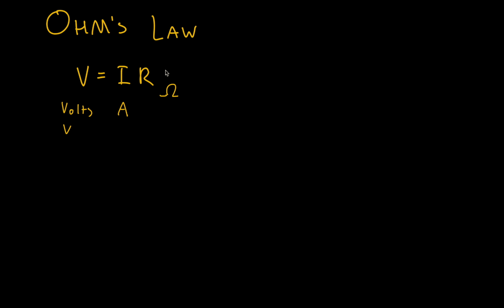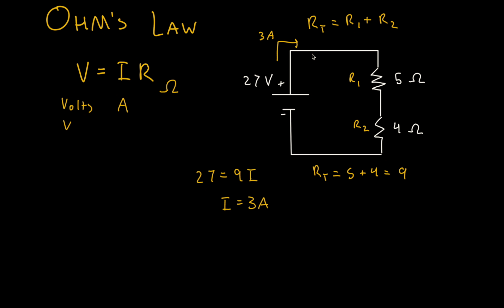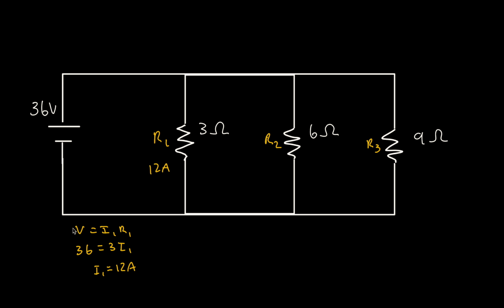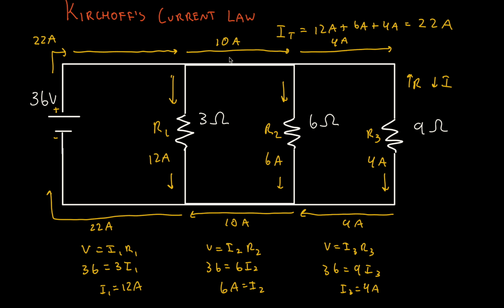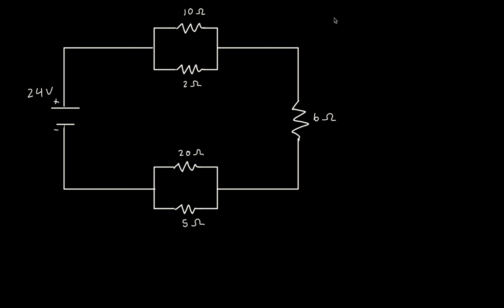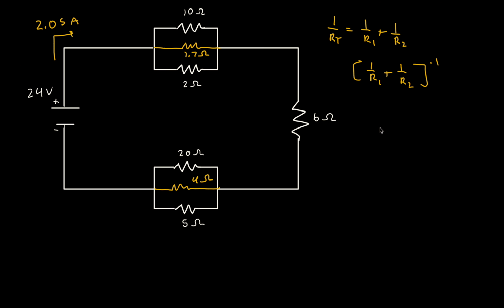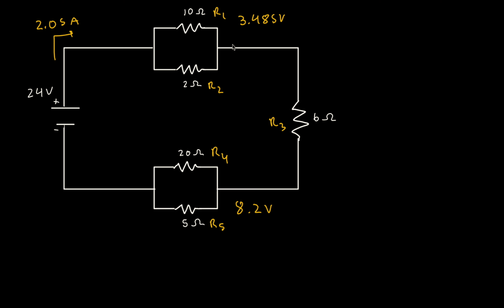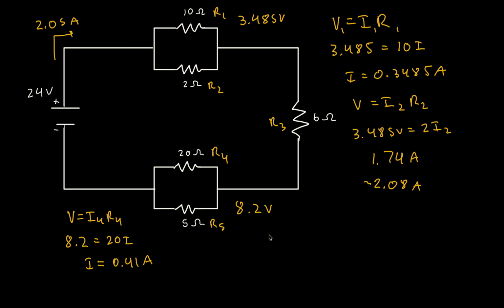Ohm's Law + Kirchoff's Voltage and Current Law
In this video, we discussed Ohm's Law as well as Kirchoff's Voltage and Current Law as it relates to resistors in series and parallel.